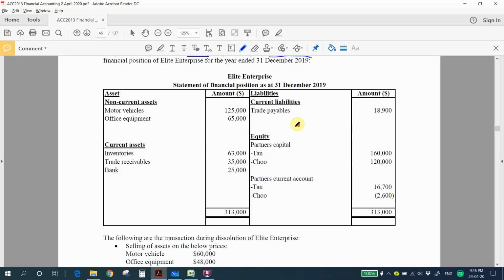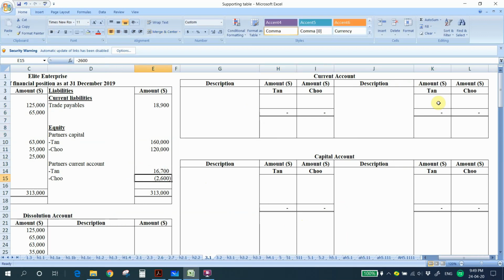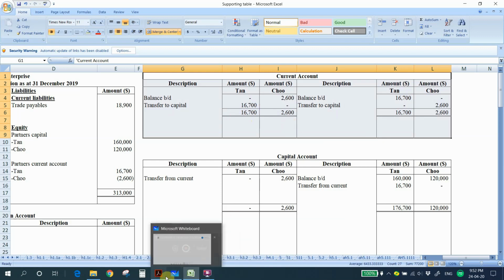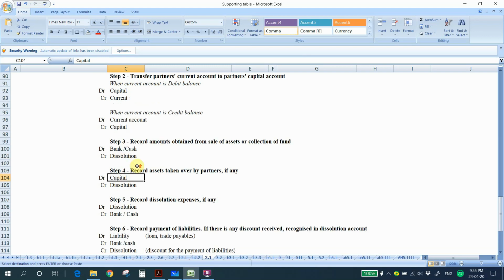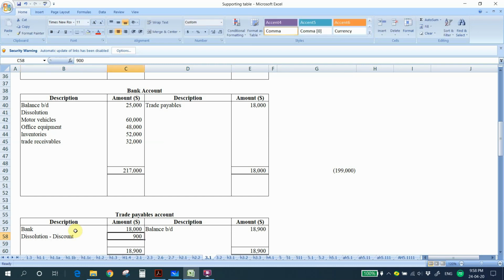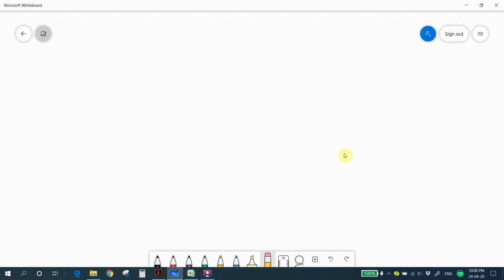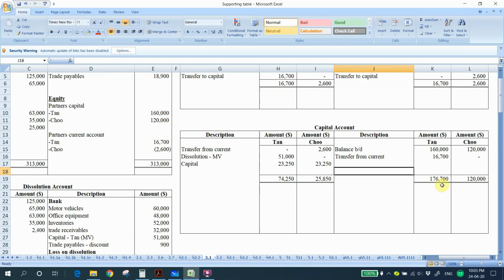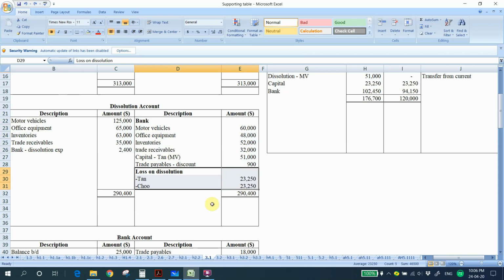ACC 2013 Financial Accounting 2 - Chapter 3 Partnership dissolution Part 2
There are some small mistake in this video.

16:48, under capital account, the wording should be "loss on dissolution" rather than "capital account".